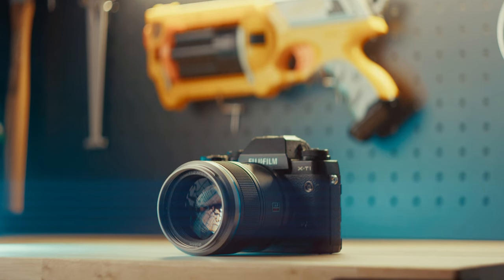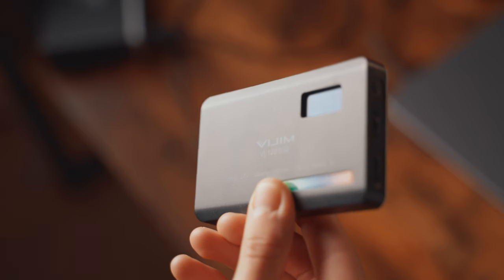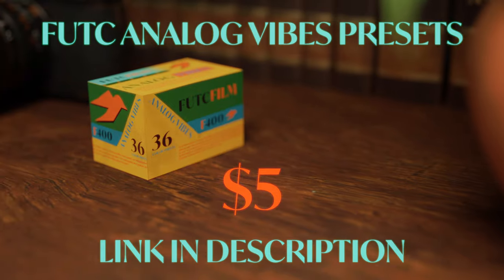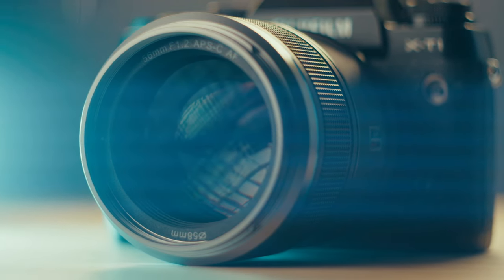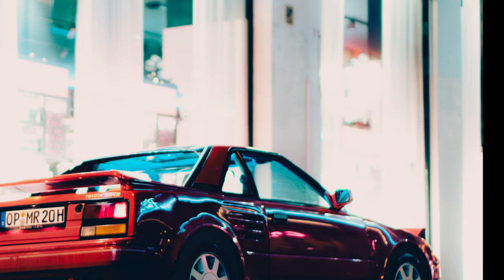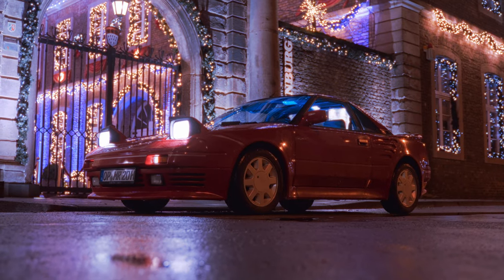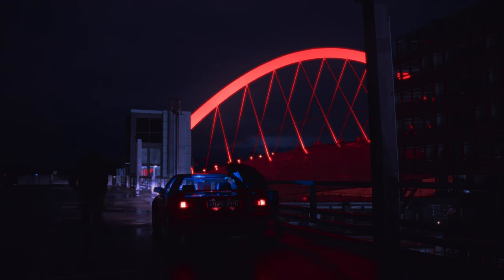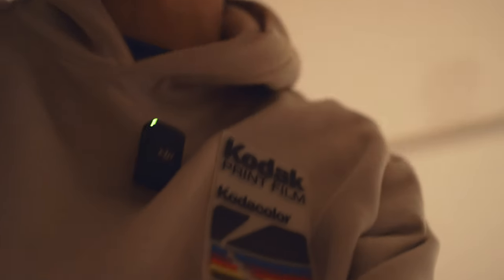My Favorite Fujifilm Portrait Lens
FUTC ANALOG VIBES Lightroom Presets (Thanks for keeping my channel alive)

Or on Amazon in your Country*

RGB Light*

The Sirui Sniper 56mm F1.2 is a new autofocus lens for the Fujifilm X-Mount and on paper would be perfect for Portraits. In this video I test the Sirui 56mm F1.2 for portraits on my Fujifilm X-T30 and compare it to the Fujifilm XF 56mm F1.2 R. This being one of the first autofocus lenses Sirui has ever made, I am very excited to see where this takes 3rd party offerings for the X-Mount. This has great implications for the competition around Fujifilm's XF 56mm F1.2 R lens and the offerings by Sigma and Viltrox. I use it on the Fujifilm X-T30, but this lens would be a great pairing for the Fujifilm X-Pro 3, Fujifilm X-T5, Fujifilm X-H2, Fujifilm X-E4, and the Fujifilm X-T30 ii.